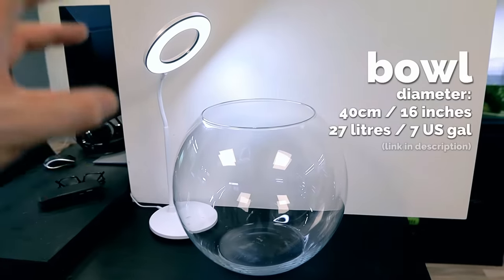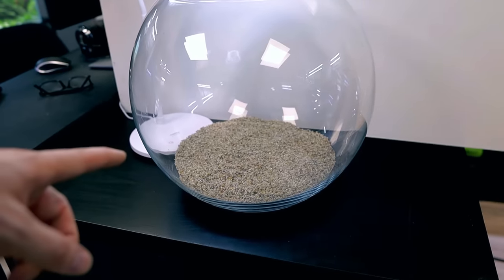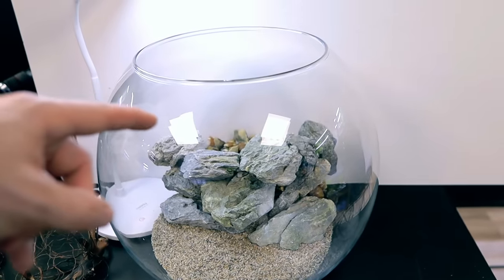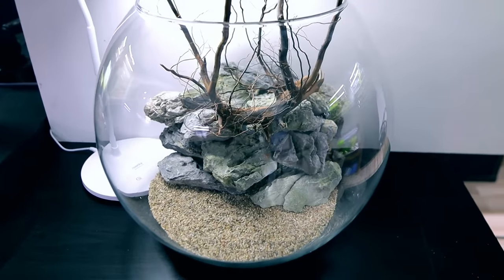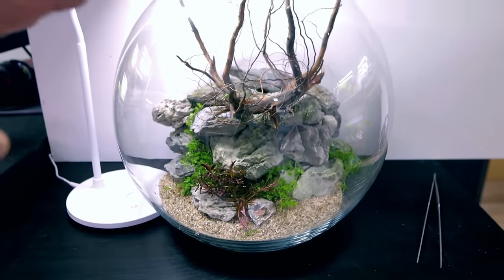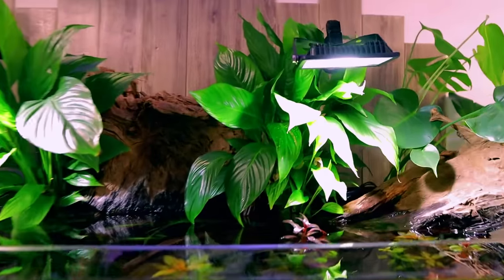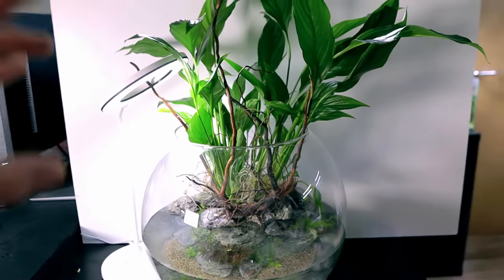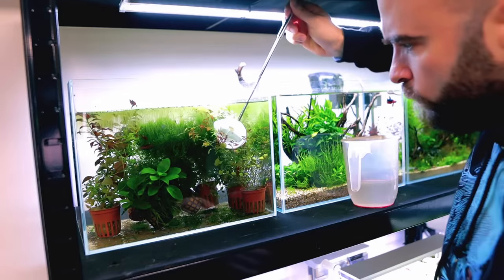Aquascape Tutorial: Peace Lily Bowl Aquarium (How To: Step By Step Planted Tank Guide)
Incorporating normal house plants into aquariums can be really rewarding. In this video I add peace lily plants a bowl aquarium for shrimp and snails.

BOWL: US (biggest I could find) UK
LIGHT (remember, it's not bright but is good for the job): US UK